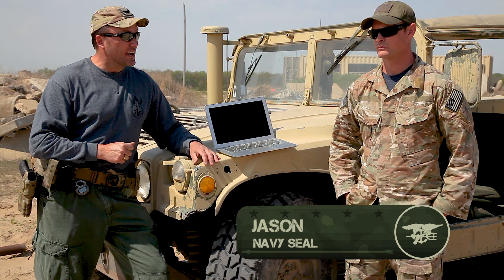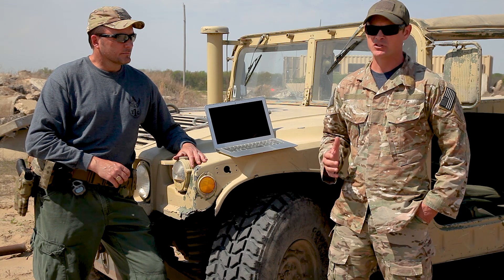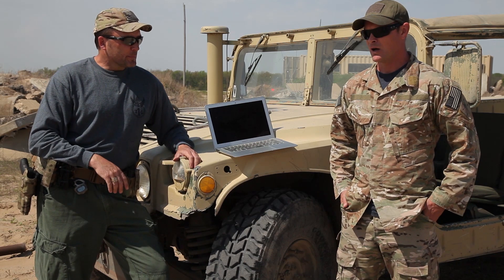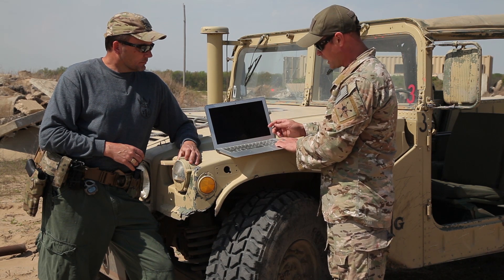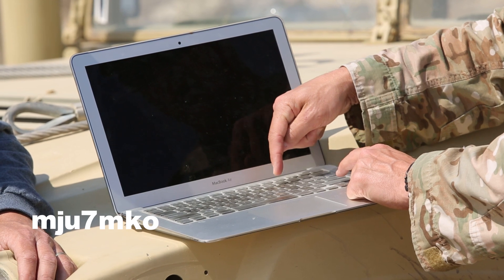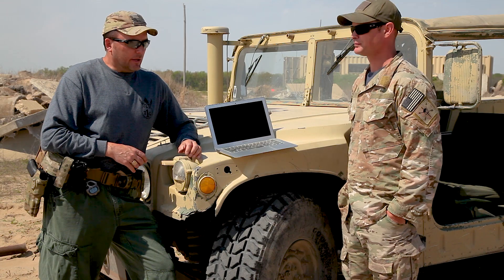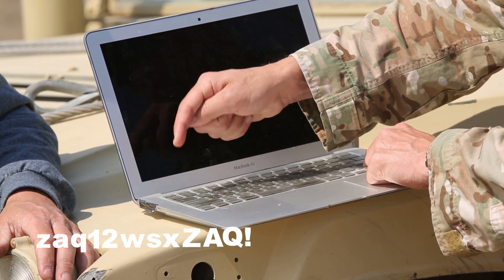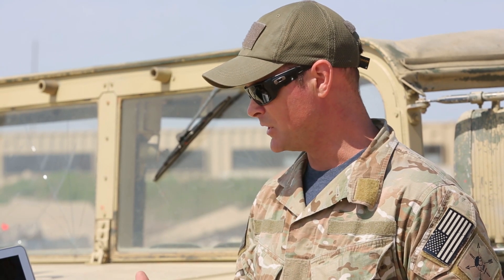How Navy SEALs create a Bomb Proof Password | Tactical Rifleman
Here at Tactical Rifleman we have some great content on weapons and tactics. But today Jason Phalin, a former Navy SEAL and co-founder of Arion Risk LLC, is going to share a critical electronic security measure that the military uses to protect themselves electronically while at home and overseas. In this episode we take a look at password generation, a common weak spot in computer security. He takes us through an efficient method to generate a great password that is as easy to generate on a laptop as it is on a smart phone or tablet and can be easily taught to friends and family. Cyber security is a growing security concern for society and the need to protect ourselves digitally is equally important as our physical security. Happy Hunting!